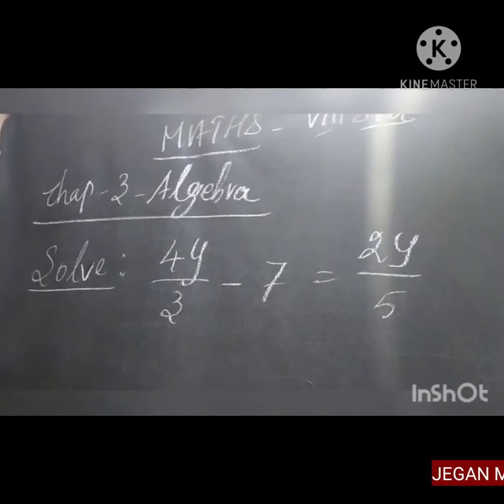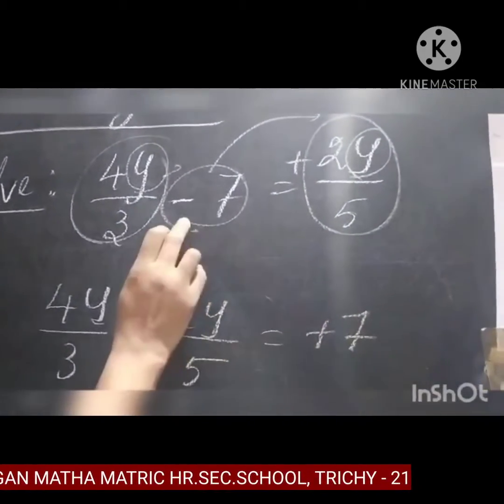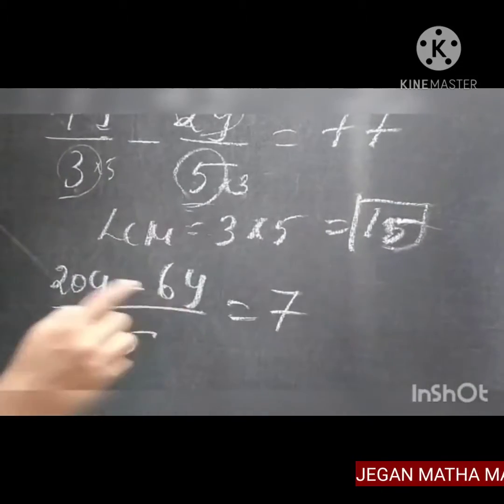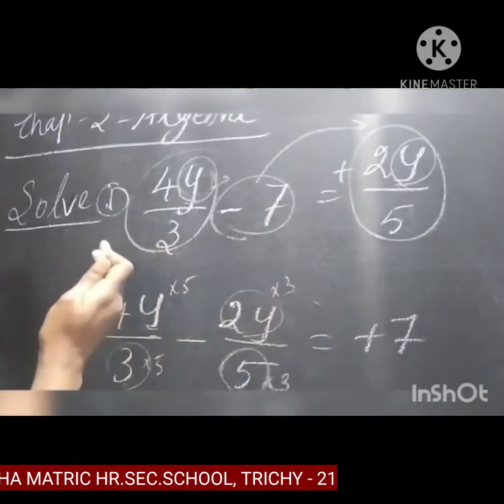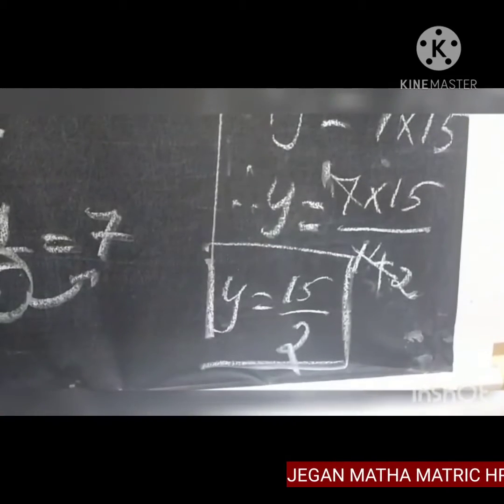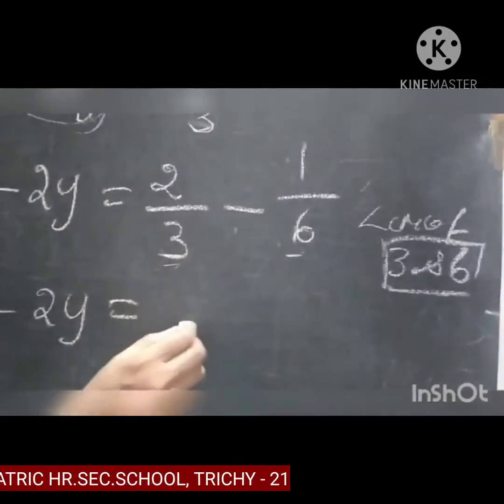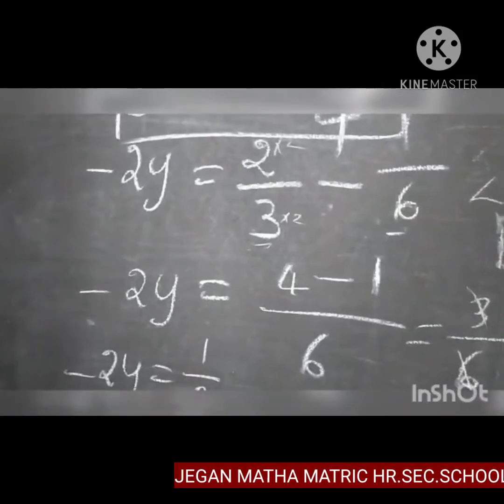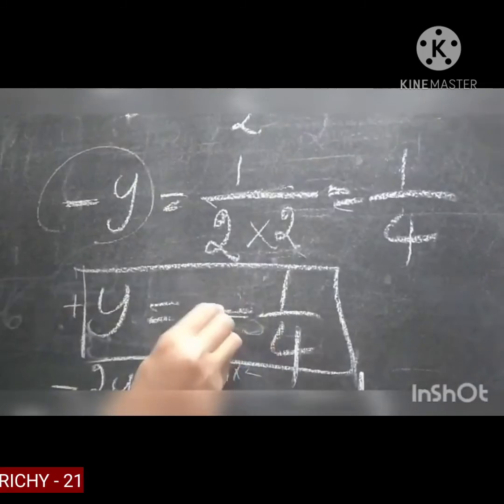STD VIII MATHS - ALGEBRA 28